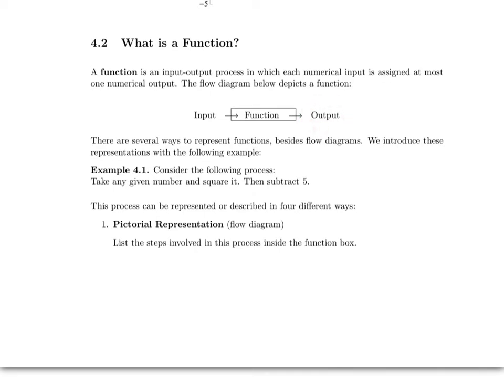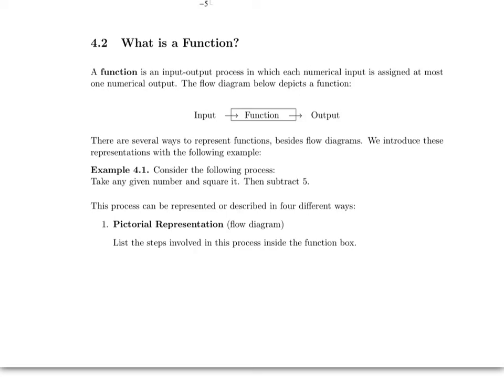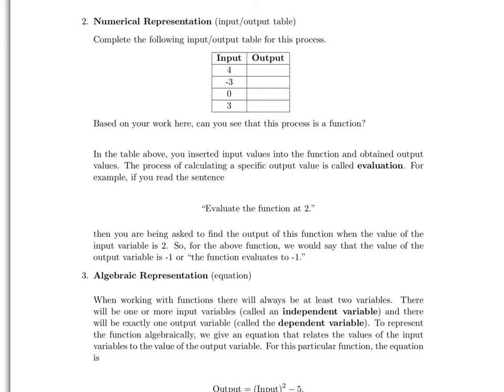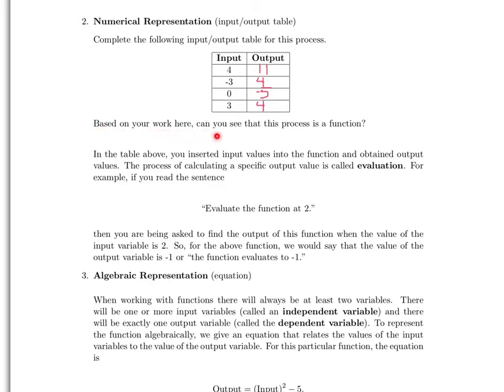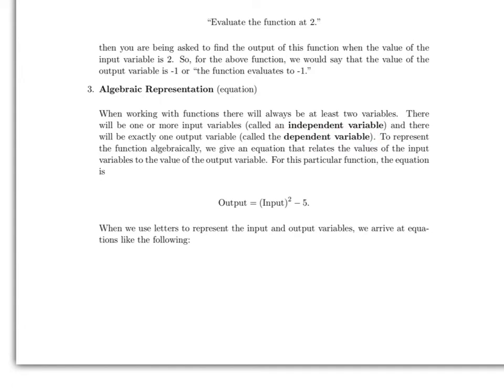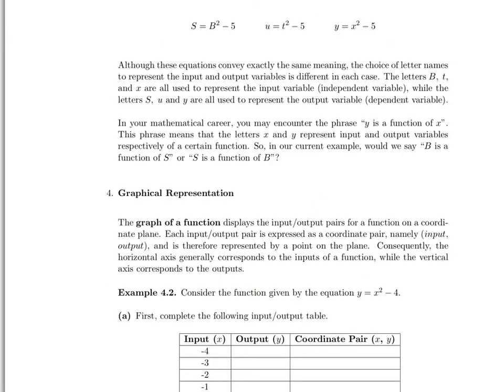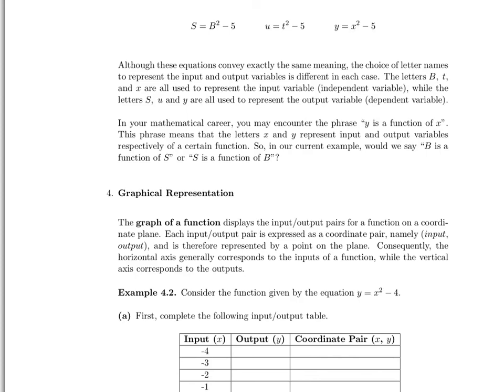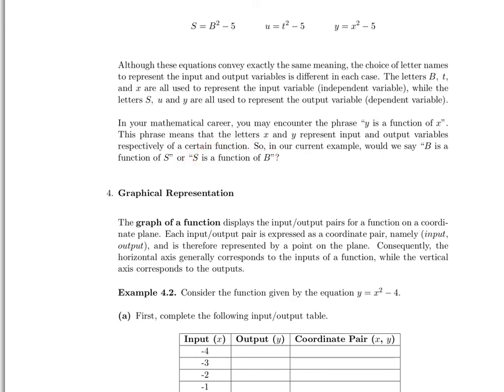Chapter 4: Part 2